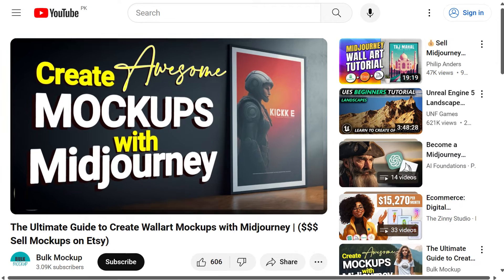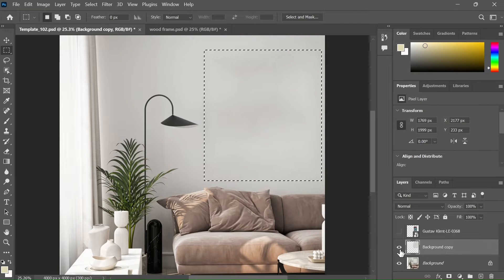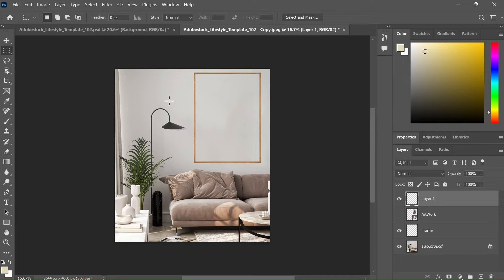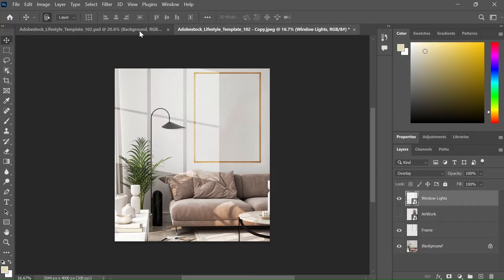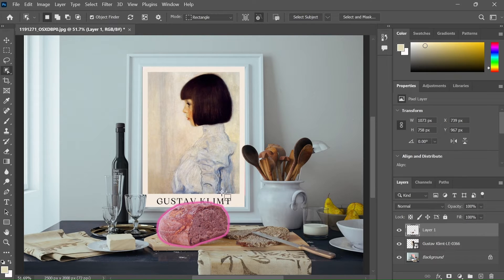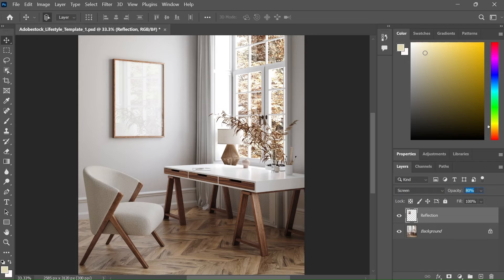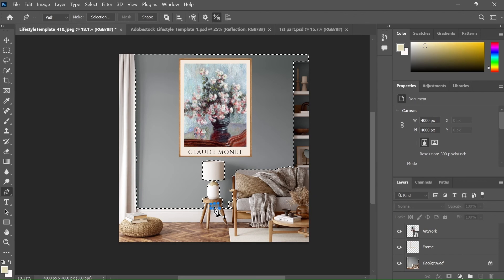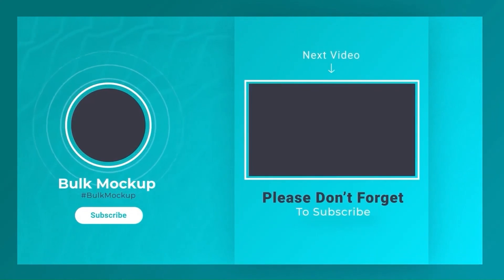The Ultimate Guide: Refining AI-Generated Mockups with Photoshop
You will learn to enhance and improve your wall art frame mockups generated using Midjourney.
1. Add different color frames in different aspect ratios
2. How to add window shadow and highlights
3. How to add reflection on the frame
4. How to change the wall color